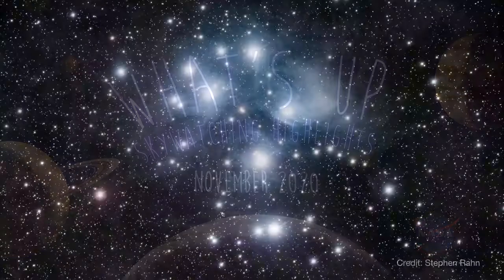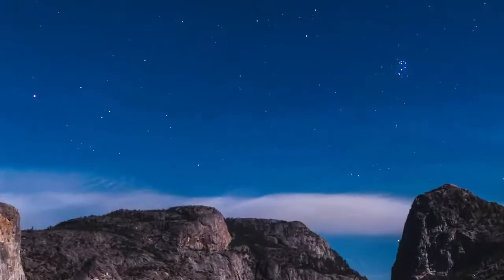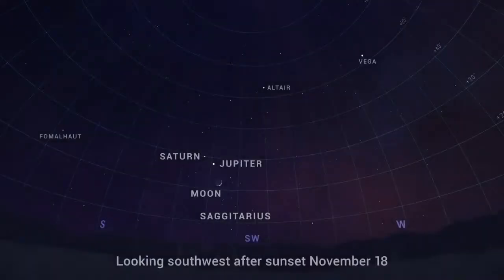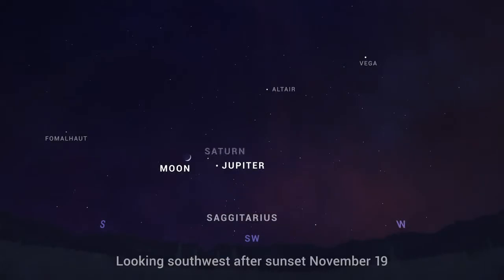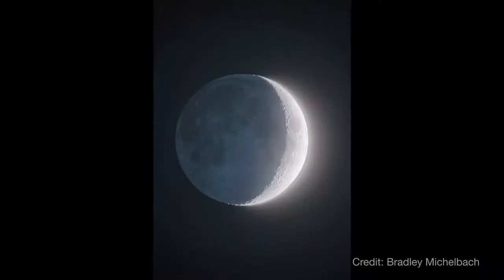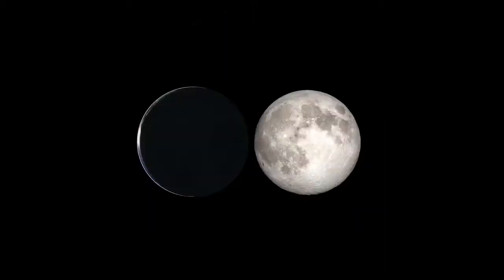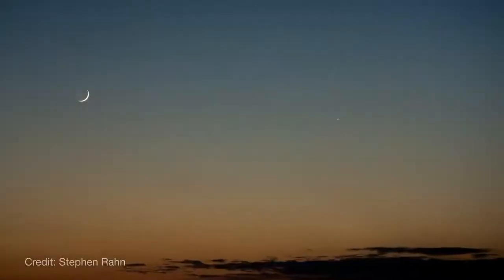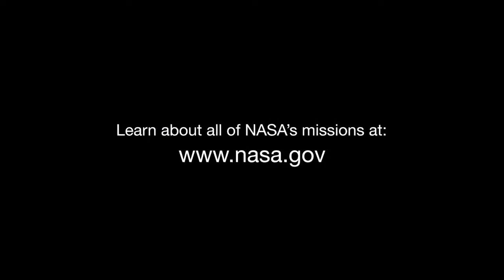Don't miss these events this november.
Credit: NASA/JPL-Caltech
Evenings in November are a good time to start looking for the Pleiades. This bright cluster of stars is a well-known sight to most stargazers, and is best enjoyed in the cooler fall and winter months in the Northern Hemisphere.

The Pleiades is what's known as an open star cluster – it's a loosely bound grouping of a couple thousand stars that formed together and are slowly drifting apart over time. A handful of the brightest stars in the cluster are visible with the unaided eye, and with binoculars or a telescope, you can see hundreds.

Astronomers estimate the age of the cluster is only about 100 million years. It's located a bit more than 400 light years away. The brightest stars in the Pleiades are many times brighter than our own star, the Sun. In fact, if you were to visit the Pleiades and look homeward, you wouldn't even be able to see the Sun without a small telescope.

On cool November evenings, look for the Pleiades in the east in the couple of hours after dark. The cluster rises to its highest point around midnight. You can also enjoy an early morning view of the Pleiades near the Moon, before dawn on November.
On November 18th and 19th, enjoy a lovely crescent moon near Jupiter and Saturn after sunset. The two planets have been brilliant highlights of the night sky for much of this year, and are now getting closer together in advance of their super close pairing in mid-December. More about that next month, but for now, be sure to watch as they draw a little nearer to each other each week.

You may have marveled at how brightly a full moon can light up a nighttime landscape, but have you noticed how Earth can illuminate the night side of the Moon? This eerily beautiful glow is called Earthshine. It's sunlight that's been reflected off of Earth, then bounced off the Moon and back to our eyes.

Earthshine is easiest to observe in the few days before and after the new moon, when the part of the Moon that's directly lit by the Sun appears as a slim crescent. This is partly because there's less of the bright, sunlit surface to compete with the dimmer Earthshine-lit portion, and partly because the phases of Earth and the Moon are complimentary: when the Moon is a slim crescent in our sky, Earth seen from the Moon looks nearly full.
Occasionally, NASA spacecraft use this phenomenon to make the night side of other planets and moons visible – for example Saturnshine on Saturn's moons and ringshine lighting up Saturn itself, as seen by NASA's Cassini spacecraft.

The best times to observe Earthshine in November are on the 17th through the 20th, following sunset, and before dawn on the 9th through the 12th. And for an added treat, on the 12th, the Moon, illuminated by both sunshine and Earthshine, will appear just above the "Morning Star," Venus